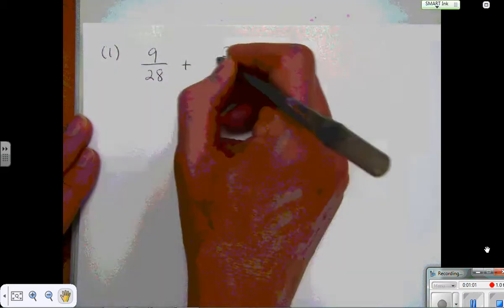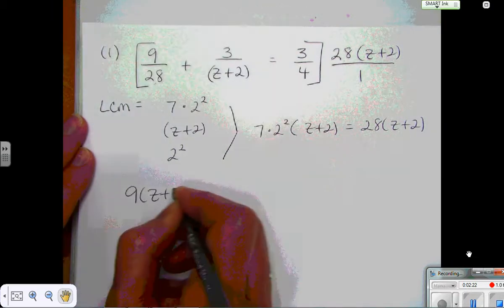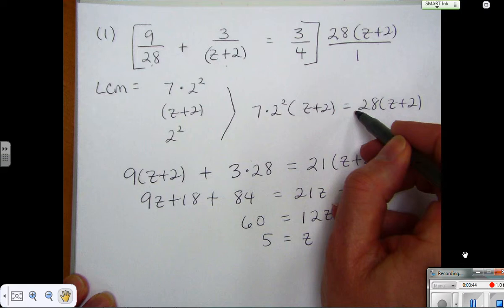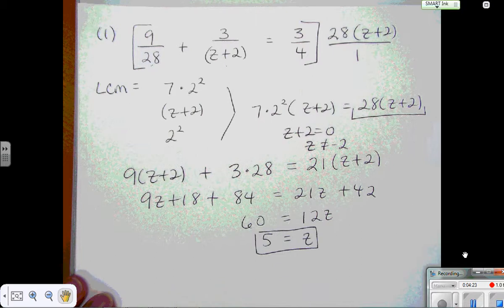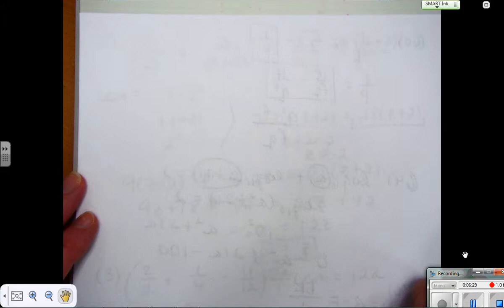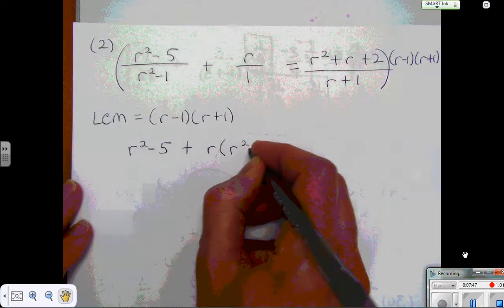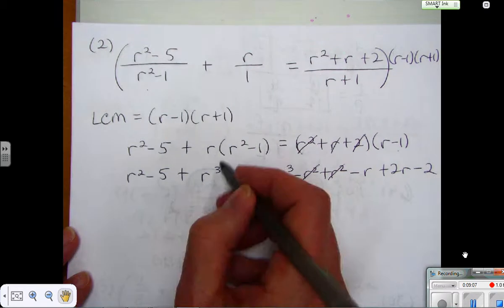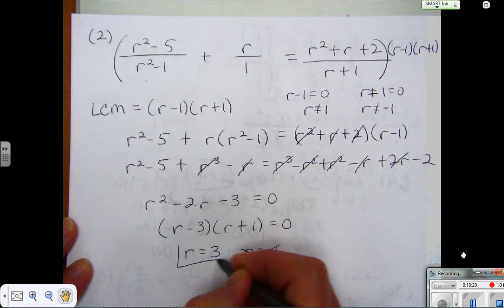Section 8 6 a